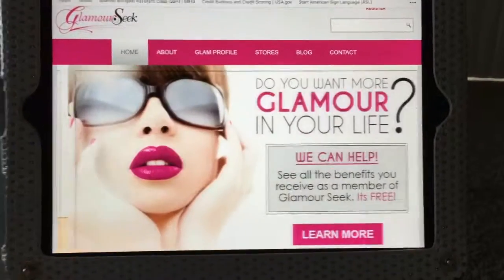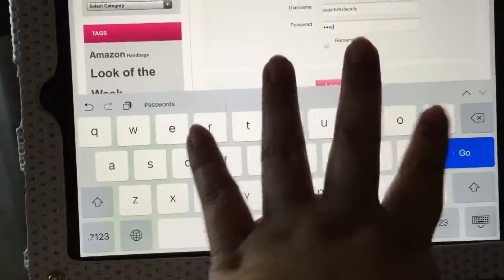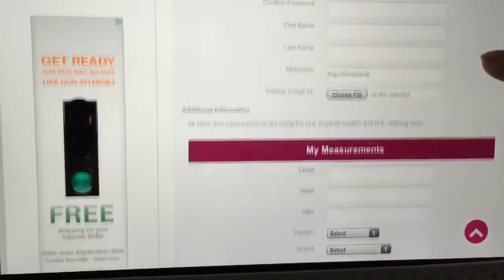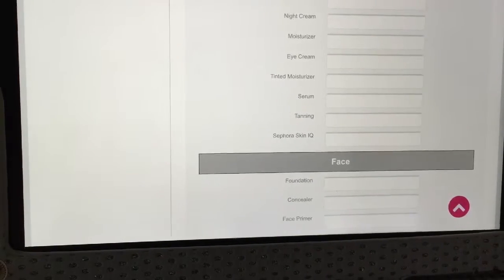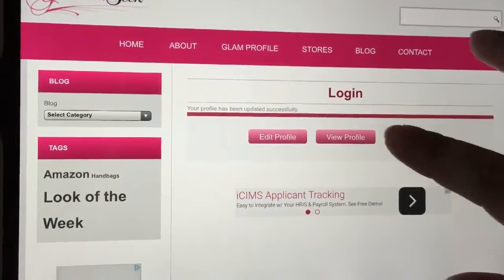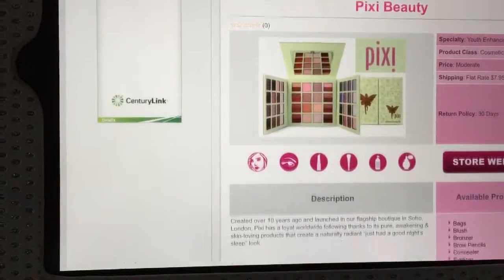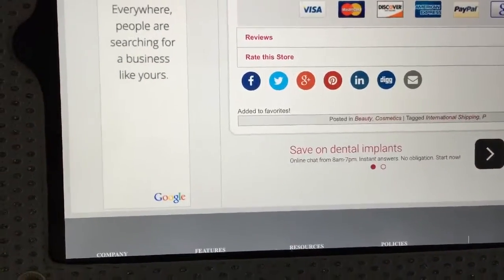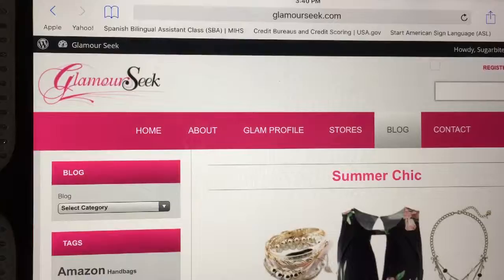GlamourSeek.com website review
Today I am doing a review of Glamourseek.com. This amazing website keeps all your important beauty and lifestyle information at your fingertips. You can store your clothing sizes and measurements as well as your favorite beauty products so you know exactly what you use no matter where you are. Check them out and let me know what you think!